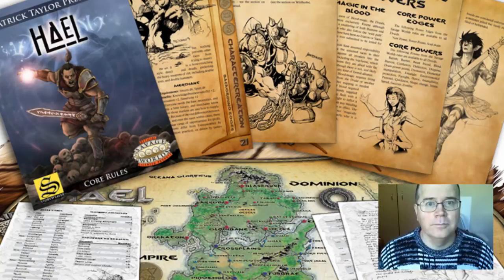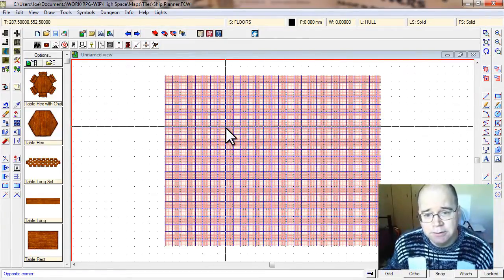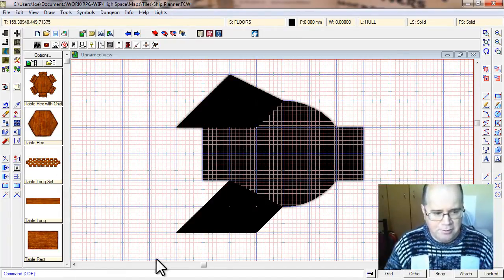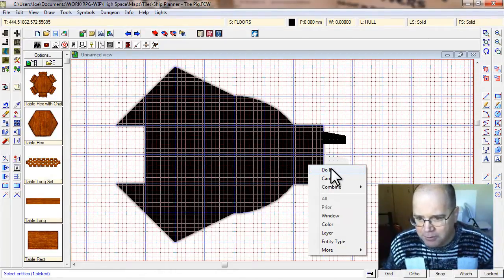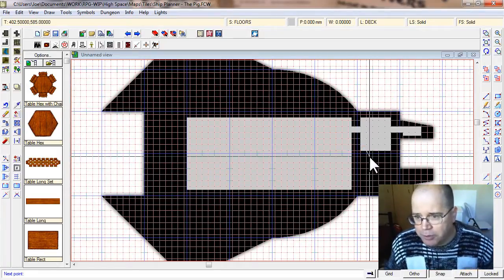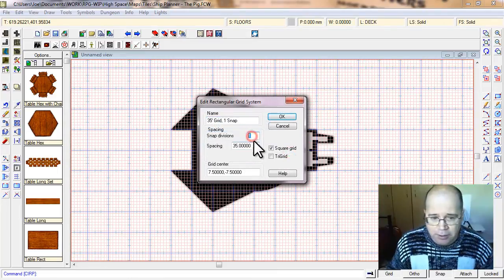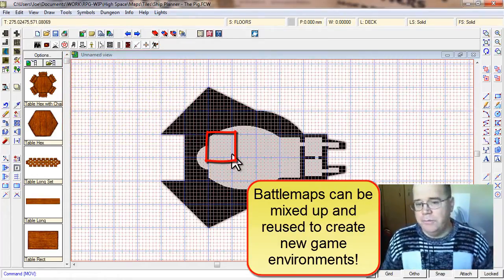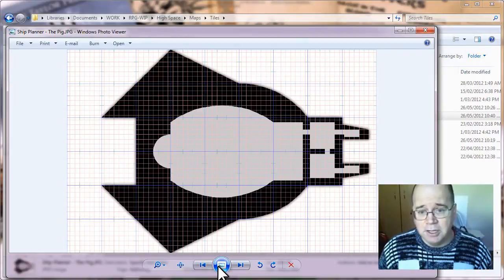High Space Battlemaps Tutorial 1: Creating a Guide Map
In this tutorial, we create a guide map for a trader's starship. This guide will help us produce a set of fantastic looking printable  "battle maps" for use at the gaming table with your minis. Better still, these battlemaps can be mixed and matched between starship designs, to give you total flexibility.  The maps also use new sci-fi themed textures to give your maps that 'otherworldly' feel.